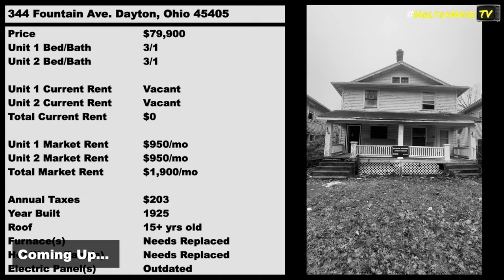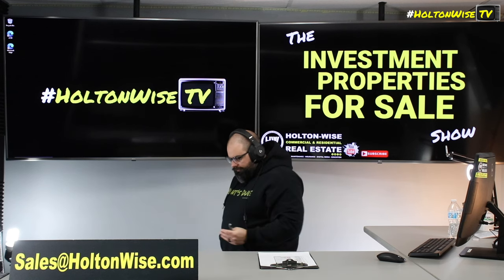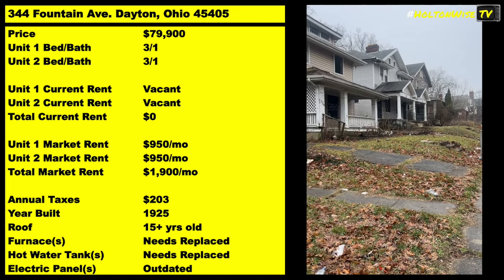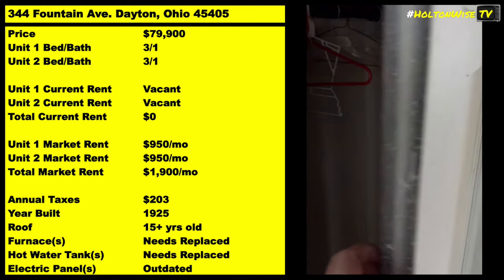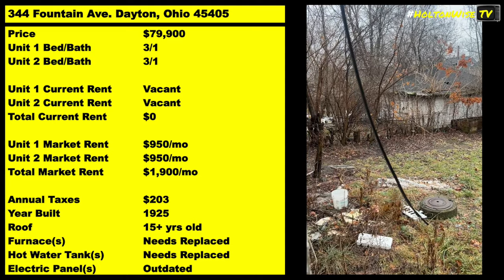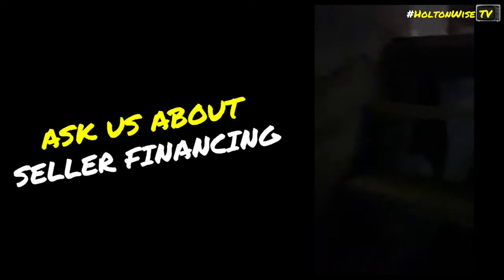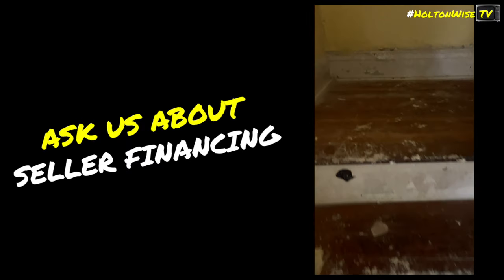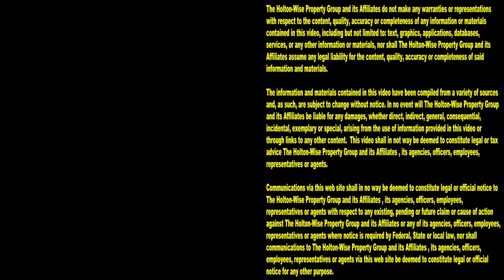BRRRR Strategy Duplex in Dayton Ohio | Investment Properties For Sale - 344 Fountain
Dayton, Ohio is one of Southwest Ohio's most popular real estate markets. The reason Dayton is so popular is because out of state investors from all over the USA are coming to Dayton to buy Section 8 rental properties. During this episode of The Investment Properties For Sale Show, the HoltonWiseTV team is taking viewers on a tour of a Dayton duplex that would be a perfect property for an investor looking for a BRRRR deal. Using the BRRRR method on this distressed duplex should all the investor to re-use their capital after they renovate and place tenants into the property.

📺 HELPFUL RESOURCES
Holton-Wise FAQ